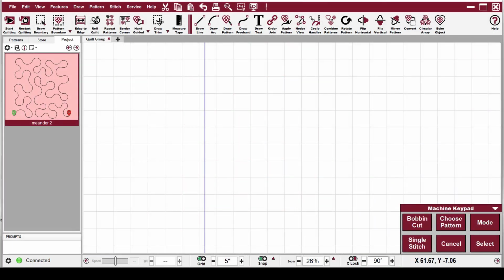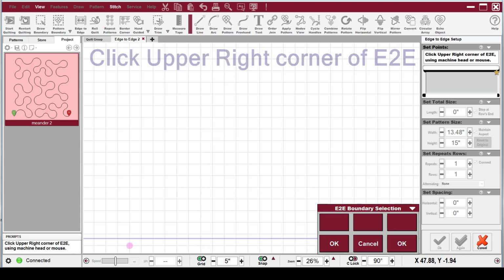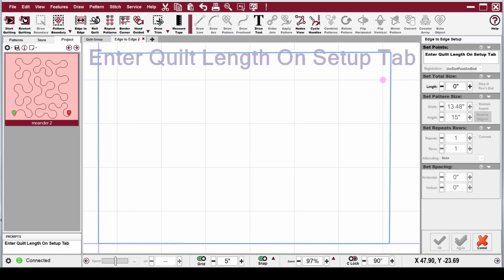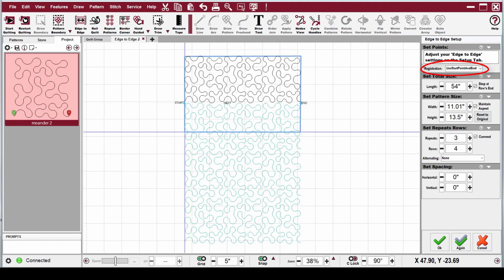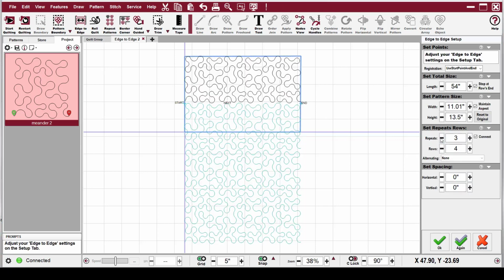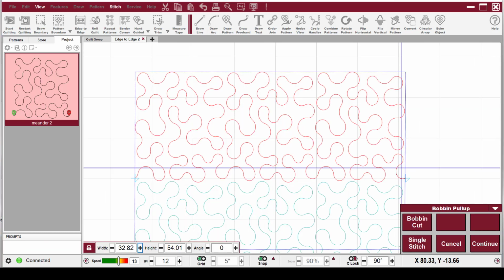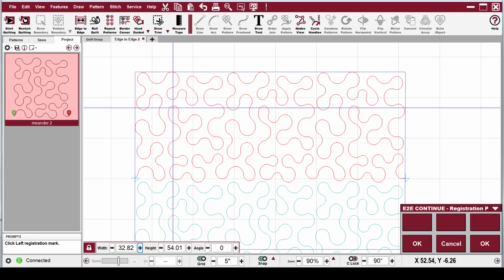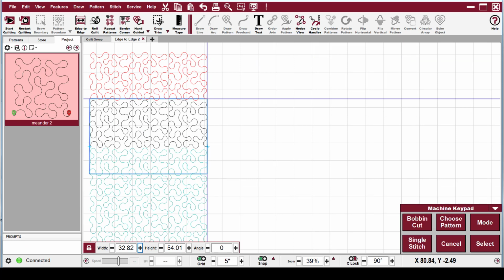Edge-to-Edge: Using Start and End